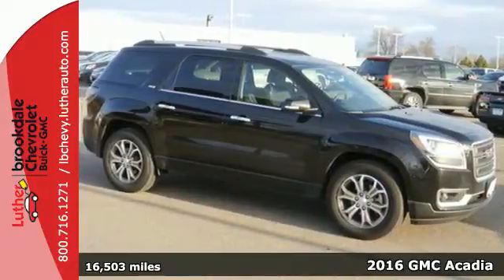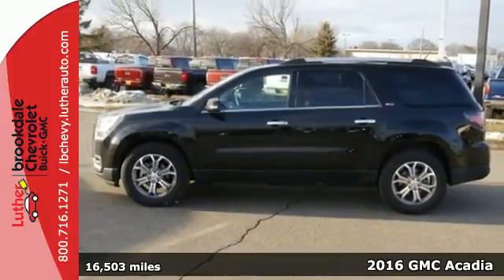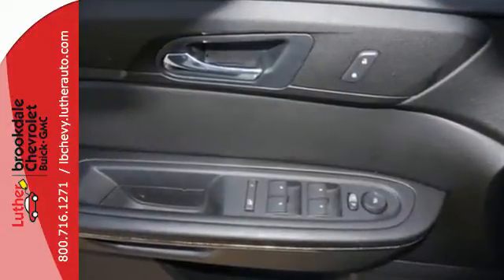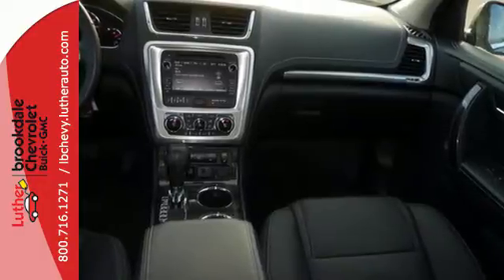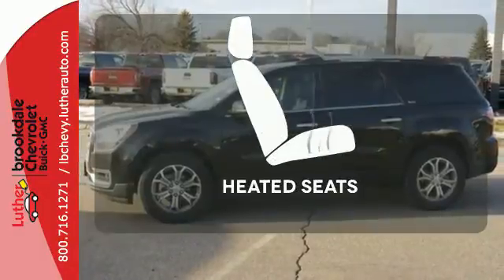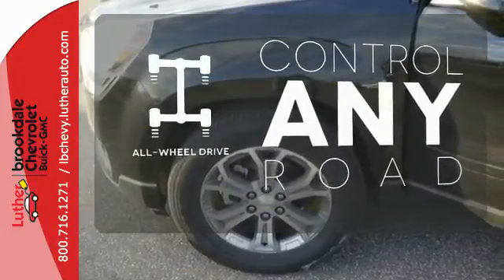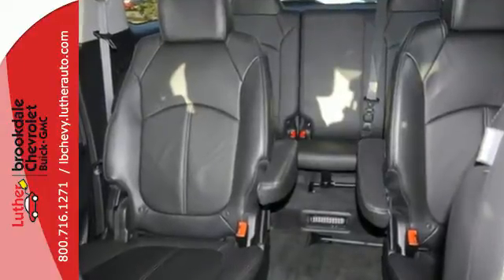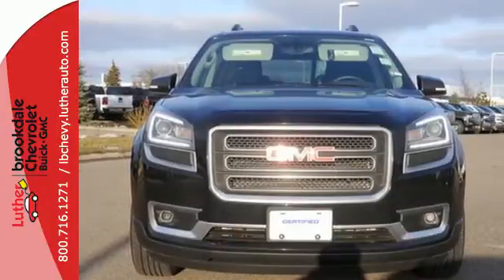2016 GMC Acadia Brooklyn Center MN Maple Grove, MN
Year: 2016
Make: GMC
Model: Acadia
Trim: AWD 4dr SLT w/SLT-1
Engine: 3.6 L V6 Cyl.
Transmission: 6-Speed A/T
Color: Ebony Twilight Metallic
Interior: Ebony
Mileage: 16503
Stock #: P7909
VIN: 1GKKVRKD7GJ104508
: PRICED TO MOVE $2,900 below Kelley Blue Book! GMC Certified, CARFAX 1-Owner. 3rd Row Seat, Heated Leather Seats, Premium Sound System, All Wheel Drive, Onboard Hands-Free Communications System, Dual Zone A/C, Remote Engine Start Aggressive financi

Address:
6701 Brooklyn Blvd